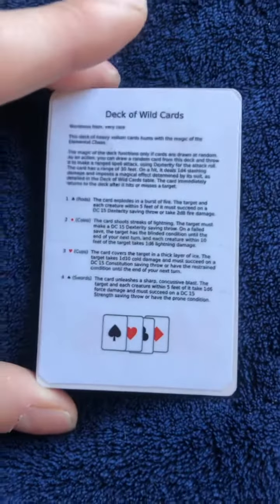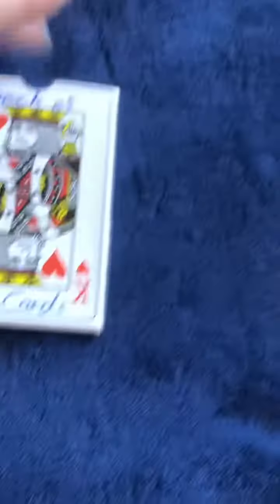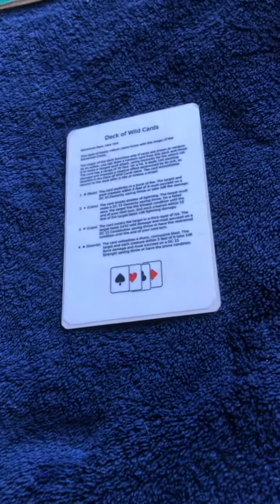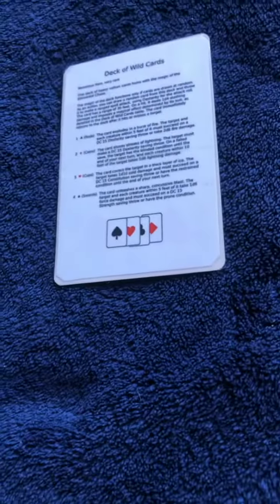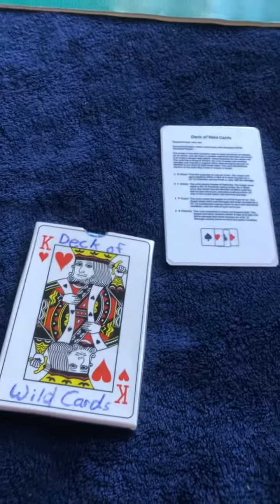Song-a-day 2084 - Deck of Wild Cards?!? (January 18, 2024)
What is this, another deck item! This one is an attack item though, so just something we will give to one of our players in our next campaign if they find it. A cool kinda prop they can actually draw from 😃

So that’s pretty cool. Kinda awesome, random damage type, like prismatic spray, but doesn’t take up a spell slot 😃